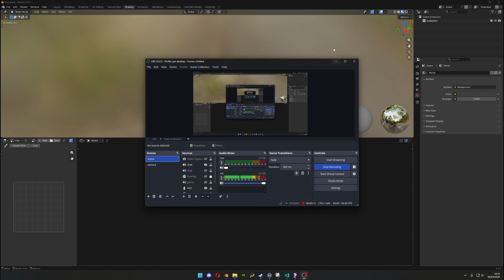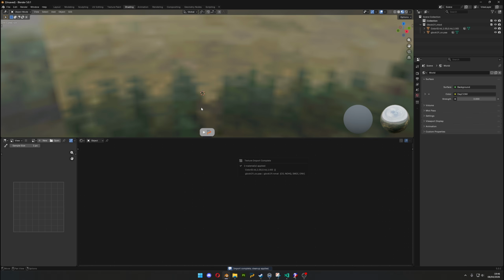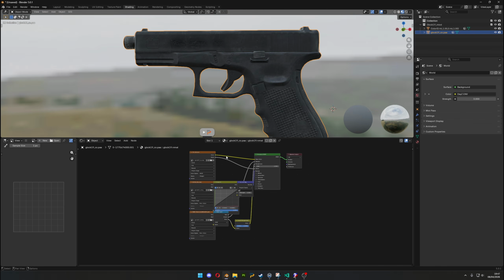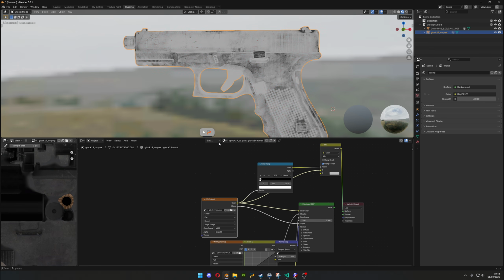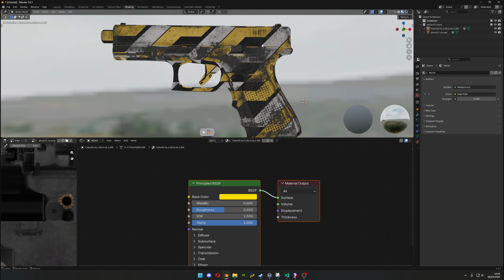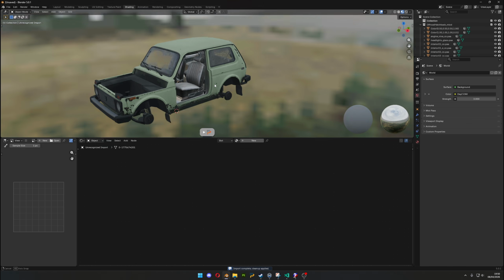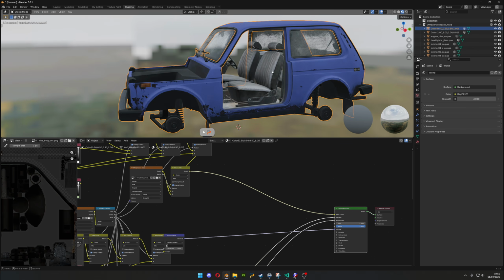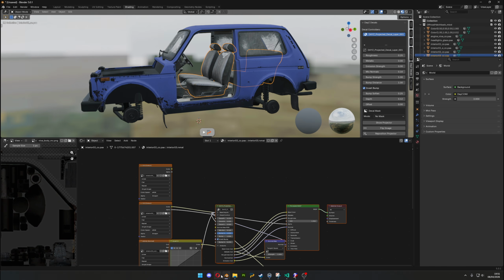Import DayZ Models Fully Textured in Blender (Textures + Env Maps)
This video covers the latest update to DayZ Texture Tools (v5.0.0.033).

You can now import DayZ P3D models directly into Blender with original textures and environment maps automatically applied — including colour, normal, and specular maps.

Note: The Import Cleanup module is required for this feature.